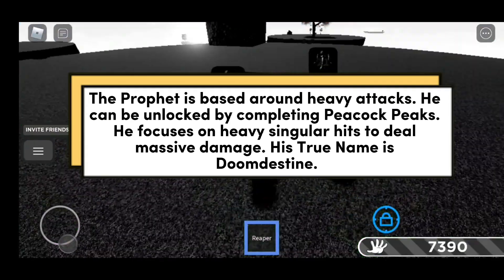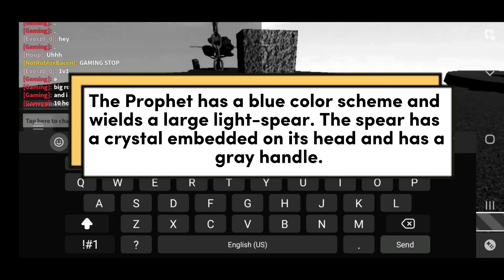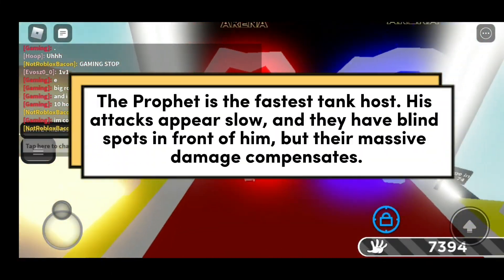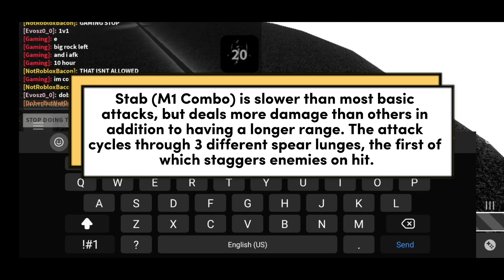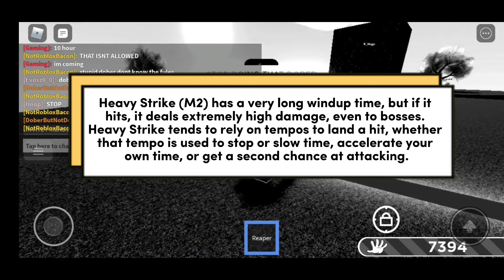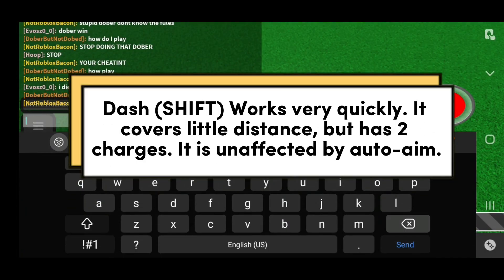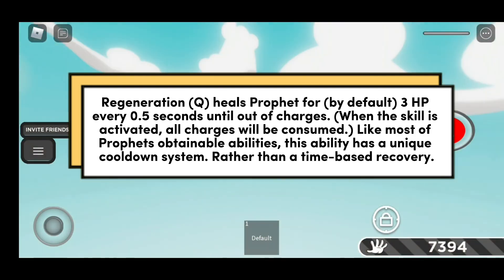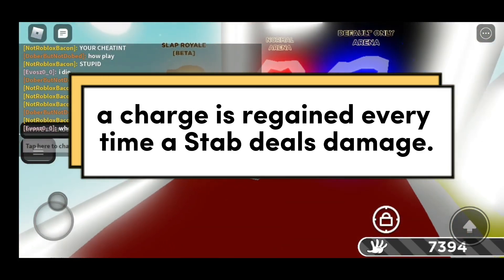Roblox Hours - Prophet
Today I Explain Roblox Hours - Prophet.

What is Roblox? ROBLOX is an online virtual playground and workshop, where all kids of all ages can safely interact, create, have fun, and learn. It’s unique in that practically everything on ROBLOX is designed and constructed by members of the community. They can explore ROBLOX - interacting with others by chatting playing games, or collaborating on creative projects. Each player is also given their own piece of undeveloped real estate along with a virtual toolbox with working helicopter, a giant pinball machine, a multiplayer “Capture the Flag” game or some other yet to be dreamed-up creation. There is no cost for this first plot of members can earn specialty badges as well as ROBLOX dollars (“ROBUX”). In turn, they can shop the online catalog to purchase avatar clothing and accessories as well as premium building materials, interactive components, and working mechanisims.